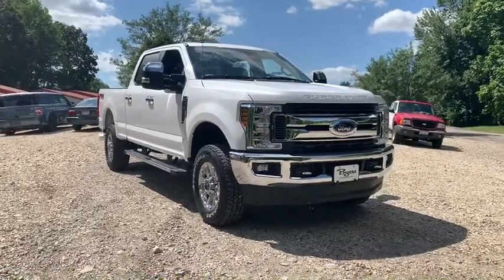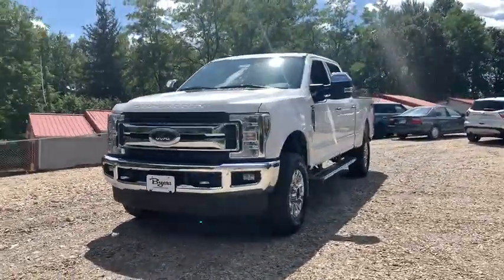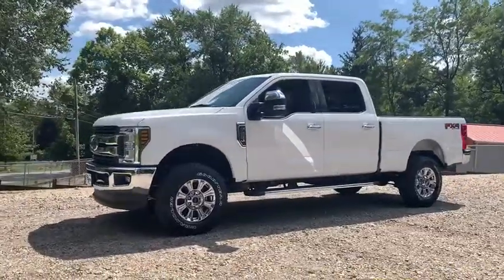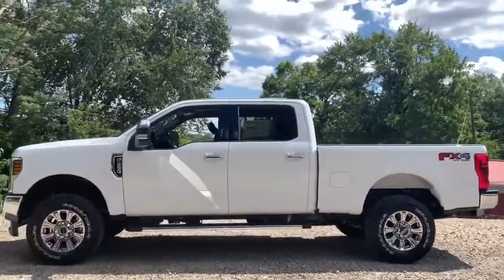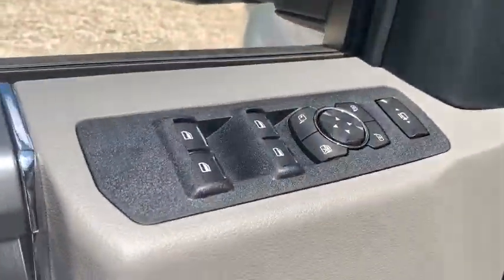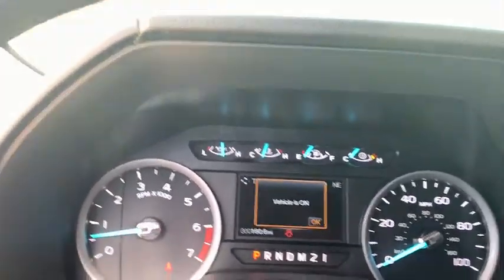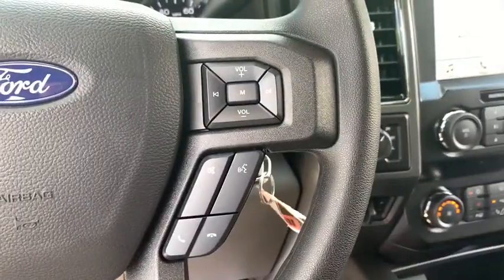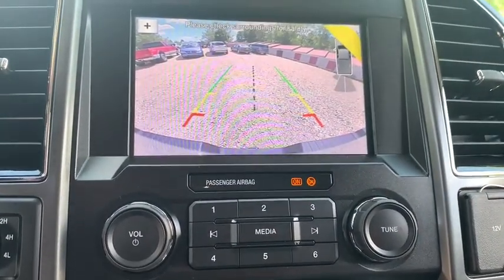2019 Ford F-250SD Columbus, Delaware, Powell, Marion, Sunbury OH F190485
Oxford White New 2019 Ford F-250SD available in Delaware, Ohio at Byers Ford. Servicing the Columbus, Powell, Marion, Sunbury, OH area.

Byers Ford
1101 Columbus Pike

Oxford White 2019 Ford F-250SD *Backup Camera, Automatic Headlights, Apple CarPlay, Android Auto, Bluetooth Hands-Free, FX4 Off-Road Package, Blind-Spot Monitoring, 4WD, 4.2 Center-Stack Screen, 6 Angular Chrome Step Bars, 8-Way Power Driver's Seat, Autolock/Auto Unlock, Body-Color Door Handles w/Chrome Insert, Chrome Exhaust Tip, Electronic-Locking w/3.73 Axle Ratio, Extra Extra Heavy-Duty Alternator (240 Amp), Fog Lamps, FX4 Off-Road Package, Heated door mirrors, Heated Driver & Passenger Seats, Hill Descent Control, LED Box Lighting, Off-Road Specifically Tuned Shock Absorbers, Order Code 603A, Power-Adjustable Pedals, PowerScope Trailer Tow Mirrors w/Heat, Power-Sliding Rear-Window w/Defrost, Privacy Glass, Radio: AM/FM Stereo/MP3 Player, Rear Stabilizer Bar, Reverse Sensing System, SecuriCode Driver's Side Keyless Entry Keypad, SiriusXM Radio, Snow Plow/Camper Package, SYNC Communications & Entertainment System, Tailgate Step & Handle, Unique Chrome Mirror Caps, Unique FX4 Off-Road Box Decal, Wheels: 18 Chrome PVD Aluminum, XLT Premium Package. XLT 2019 Ford F-250SD XLT 4WD 6-Speed Automatic 6.2L SOHCbrbrbrByers Auto is family owned and operated and has been serving Central Ohio in the automotive industry since 1897. Stop by our dealership located off State Route 23. We have a committed and knowledgeable staff that can help you with all of your automotive needs. Pricing does not include tax, title and registration fees. **Online pricing may require Ford Motor Credit financing and other stipulations to be met.*